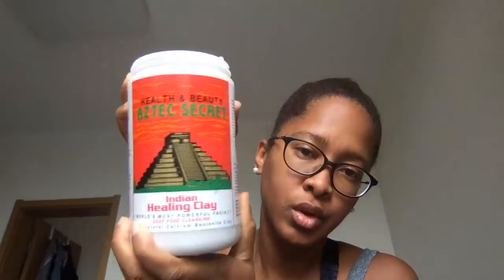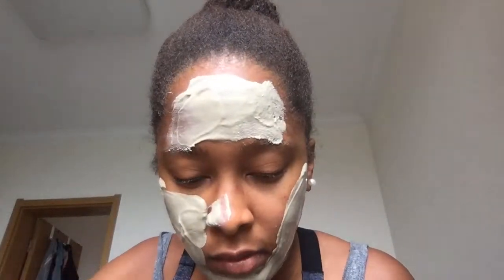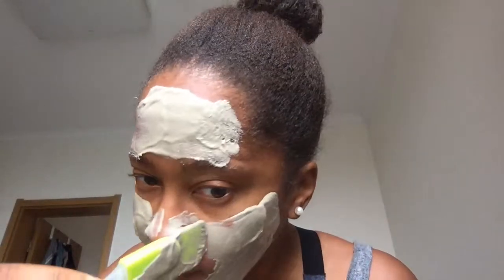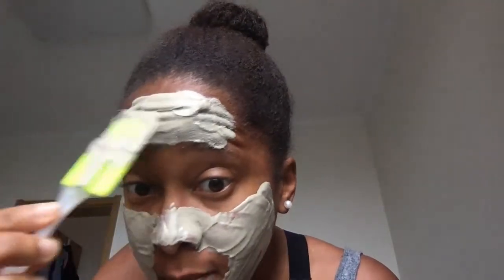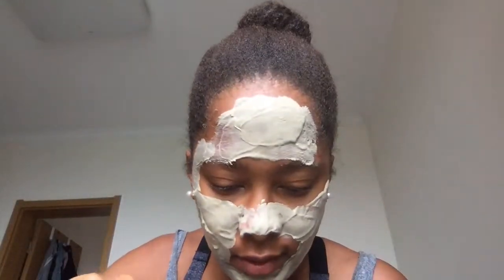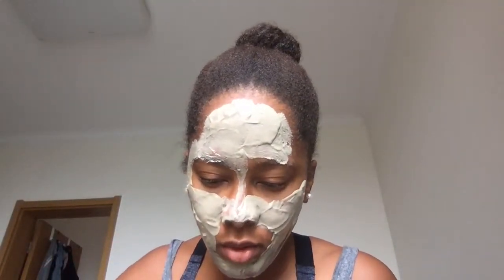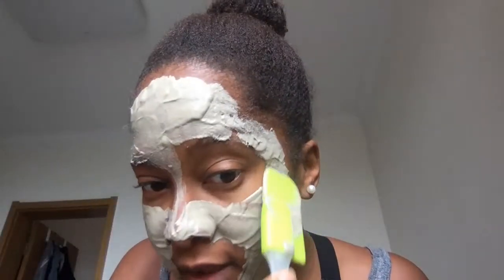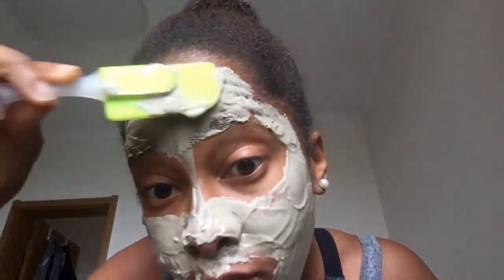Let's Do a Face Mask with Bentonite Clay | Natural Hair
MY ESSENTIALS FOR HairGrowth
▶Applicator Bottle with comb attachment

SUPPLEMENTS THAT I USED FOR PCOS
▶Lugol's Iodine
▶(1 to 2 nuts or 200–400 mcg / day) Brazil Nuts
▶(2,000–5,000 mgs / day) Vitamin C